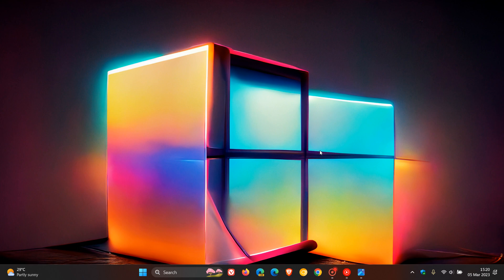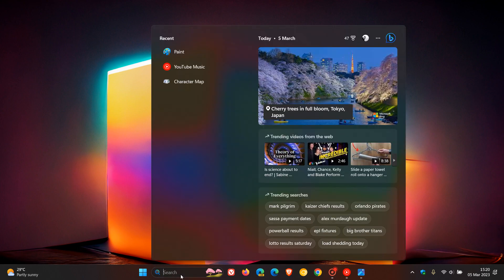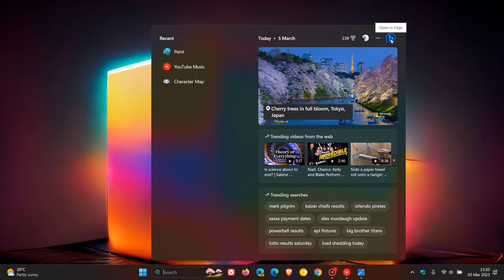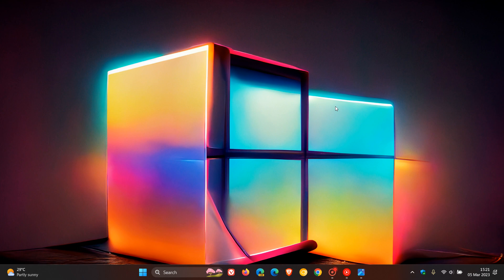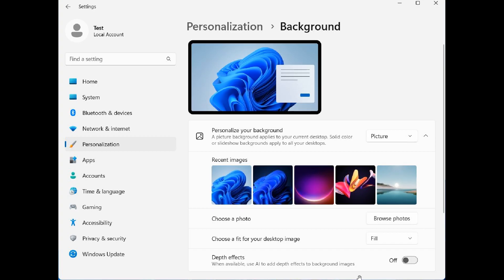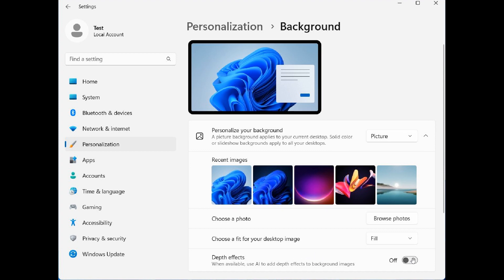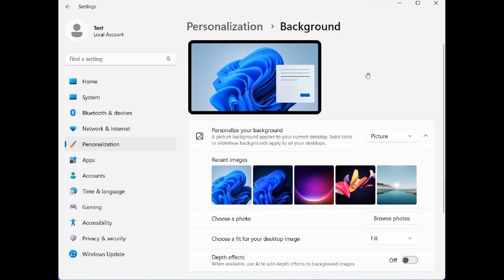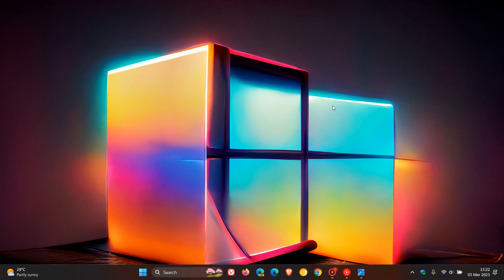Microsoft may soon use AI effects on Windows 11 desktop backgrounds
References to the use of artificial intelligence in Windows 11 have recently been spotted, where a new AI powered depth effects feature/setting for background images is being worked on in build 25309